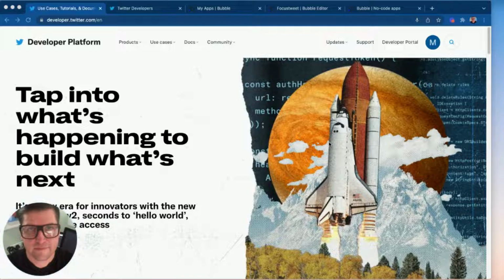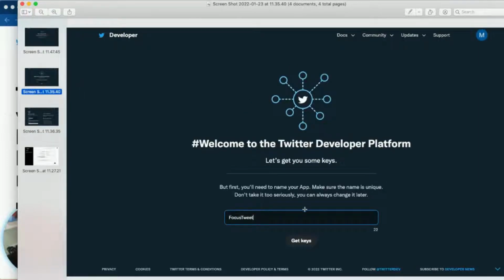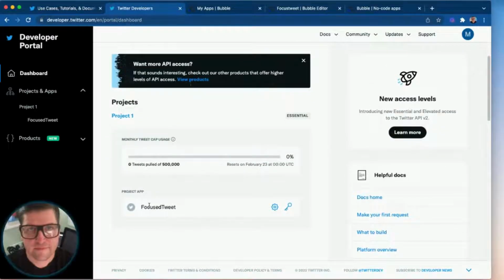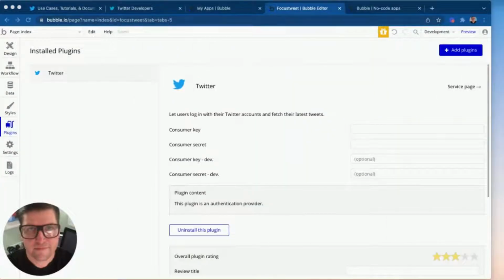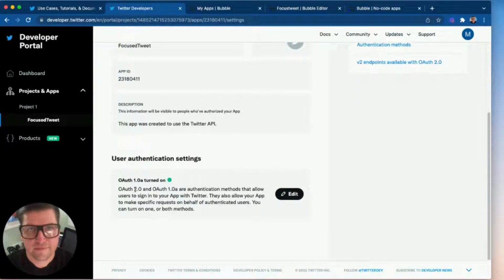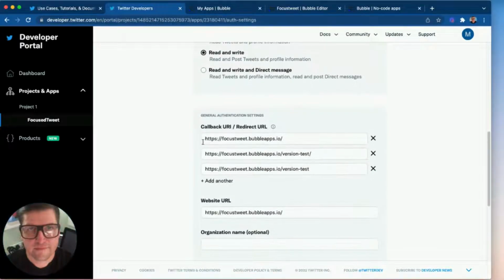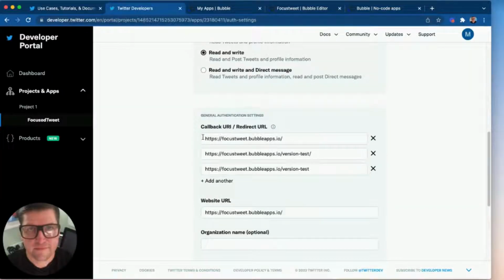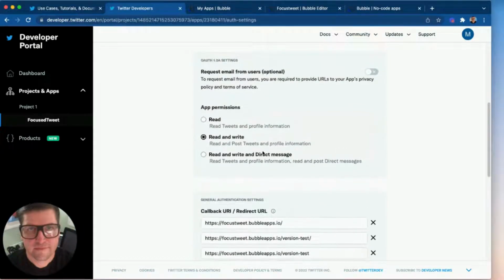Create yourTwitter Developer Account - VIDEO 2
02:39 - Username Settings
03:55 - Use your own domain name
04:15 - Design and Colours
04:47 - Integrations
06:25 - Paid members settings
06:55 - Demo of how I am setting up my own newsletter

Recorded LIVE using Ecamm for mac, Try Ecamm Live risk-free today for 14 days.

Found this Lee Launches video helpful? Help me to make more videos like this